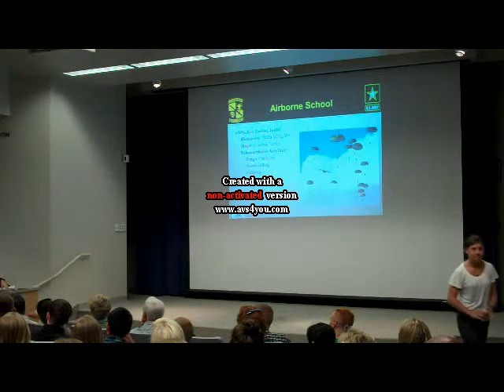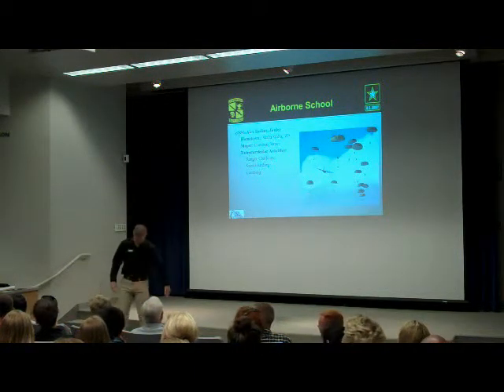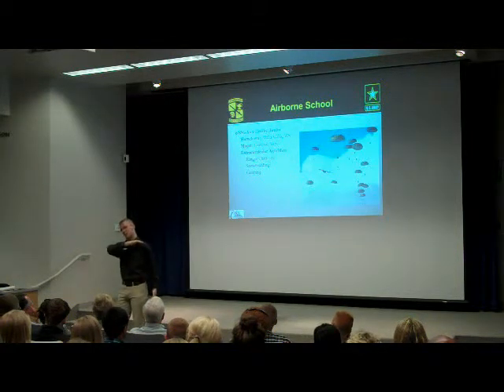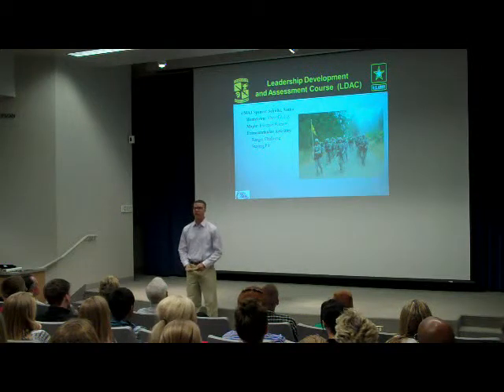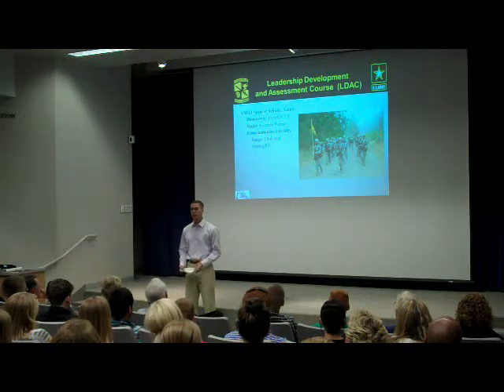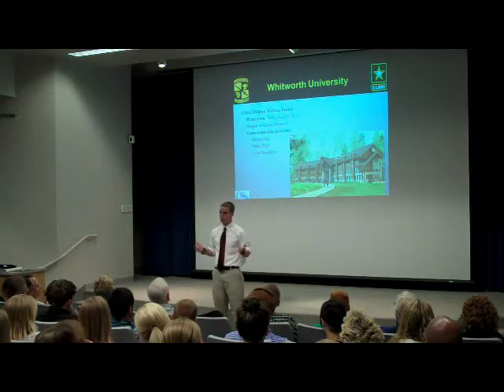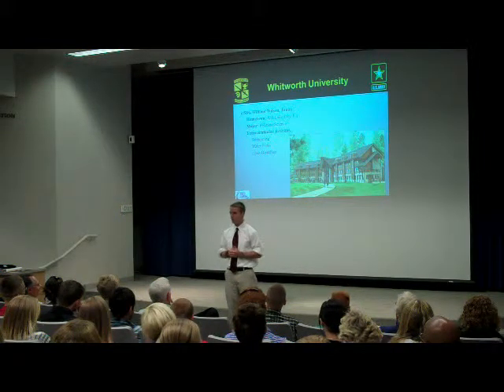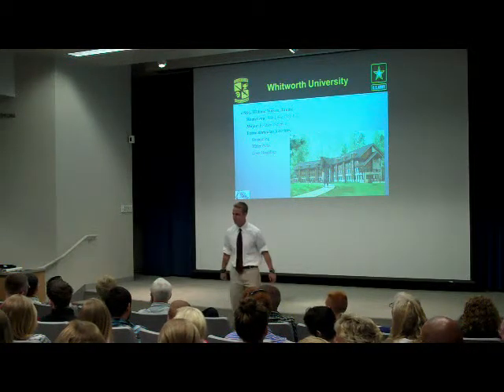Gonzaga University Bulldog Battalion New Student Orientation 2010-2011 Part 2A